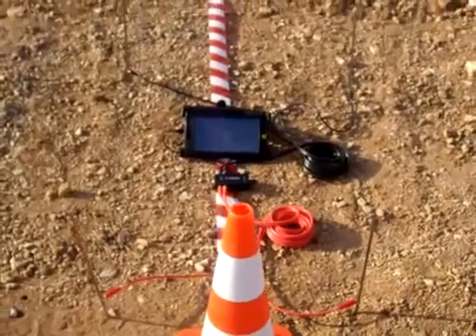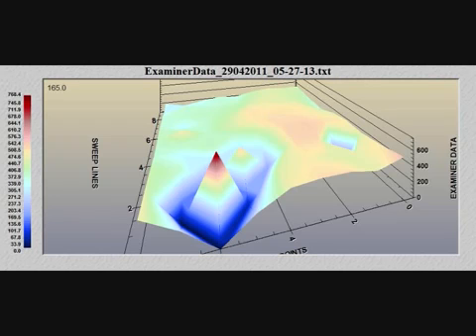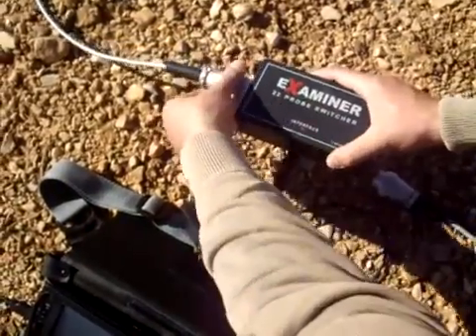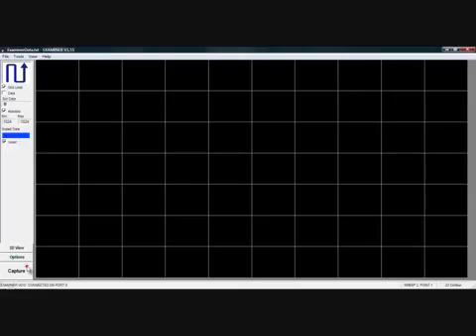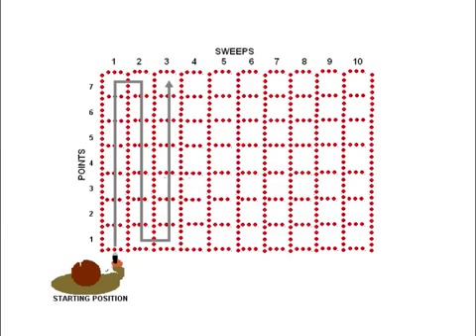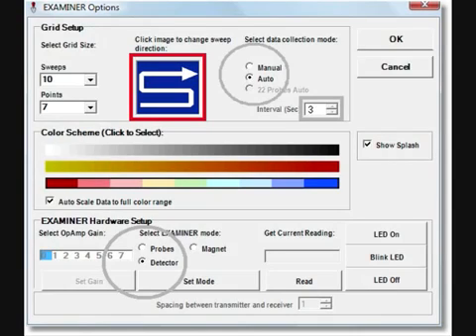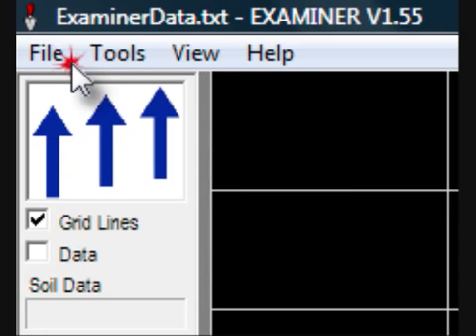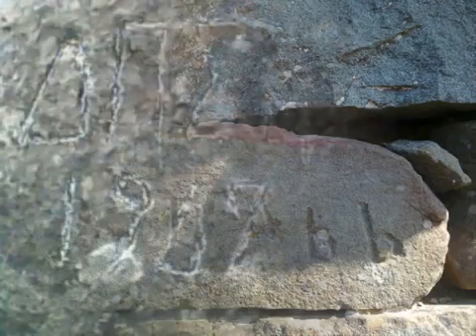Geo Examiner 3D Scanner For Gold, Metal and Voids - How To Use - Part 2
This video will completely help you to understand Geo Examiner , and it will show you the correct way of how to use it.

BR DETECTORS COMPANY
United Arab Emirates – Dubai – Diera- Al-Baraha -  Omar Bin Al-Khattab road – Fareej Marar – Beside Safron boutique Hotel - Marar building. Shop No. #4 & #5

جهاز بريميرو
primero
اجهزة كشف الذهب الامريكية
أجهزة أجاكس الأمريكية
اقوى اجهزة كشف الذهب والدفائن
اجهزة كشف الفراغات
اجهزة كشف الاثار
اجهزة كشف الكهوف
جهاز كشف الألماس والأحجار الكريمة
جهاز كشف الذهب الألماني
أجهزة كشف الذهب والكنوز
اجهزة كشف الذهب 2019
اجهزة كشف الذهب المطورة 2019
اجهزة كشف الذهب بجدة
اجهزة كشف الذهب تركيا
اجهزة كشف الذهب صنع يدوي
اجهزة كشف الذهب طبقي
اجهزة كشف الذهب في السعوديه
اجهزة كشف الذهب في دبي
اجهزة كشف الذهب في قطر
اجهزة كشف الذهب والكنوز الدفينه للبيع
اجهزة كشف الذهب والمعادن
احدث جهاز كشف الذهب 2019
اسهل طريقة لكشف الذهب
اسياخ النحاس لكشف الذهب
اصغر جهاز لكشف الذهب
افضل جهاز كشف الذهب 2019
افضل جهاز لكشف الذهب تحت الارض
الكشف على الذهب
الكشف على الذهب والتأكد من انه أصلي أم تقليد
3D scanner for gold
treasure detector
diamond
gemstone
ruby